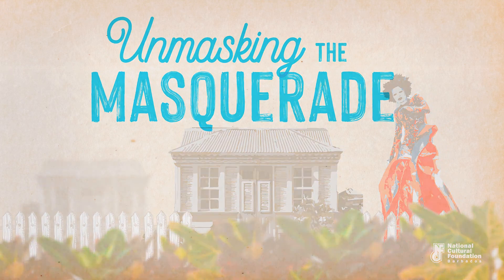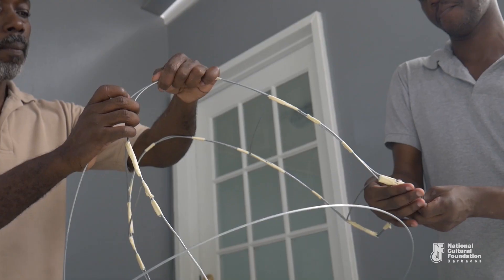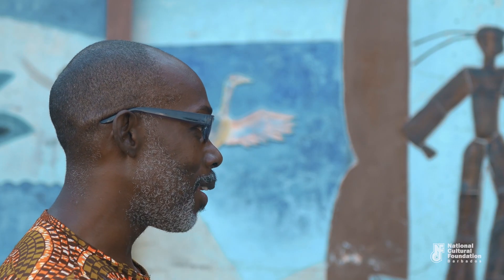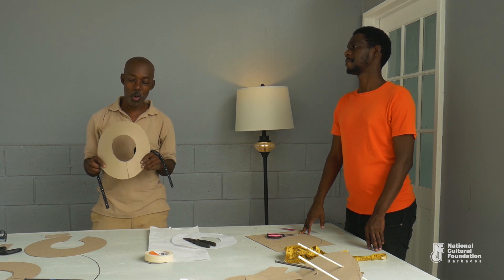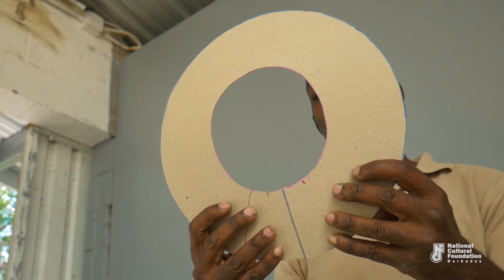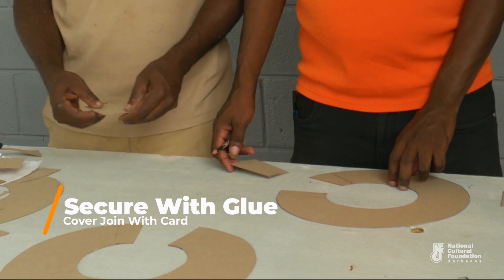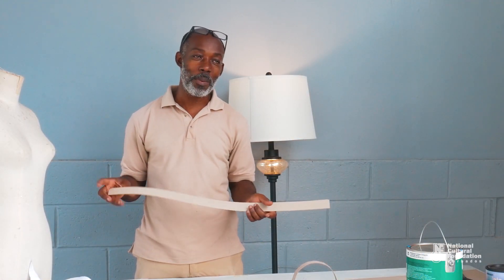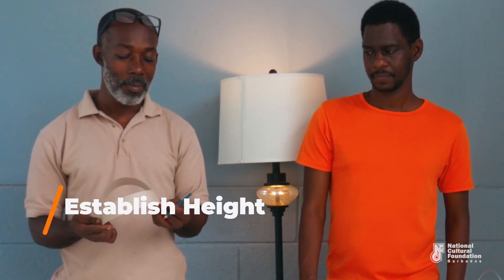UNMASKING THE MASQUERADE | EPISODE 4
"The fact that you can take some tape and wire and create wonderful stuff."

Watch and learn as Wayne shows the simplicity of creating grand pieces.